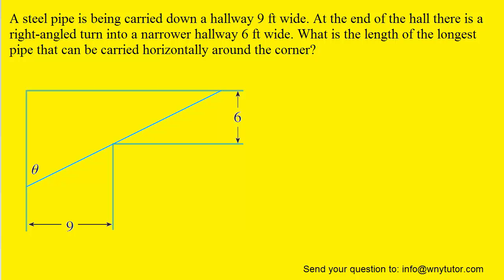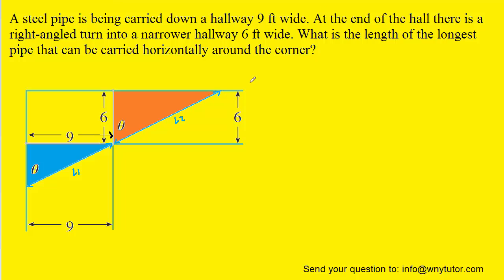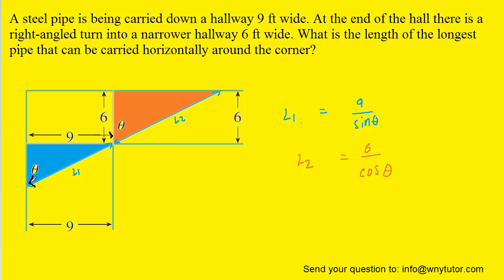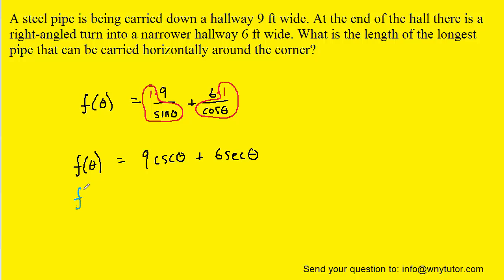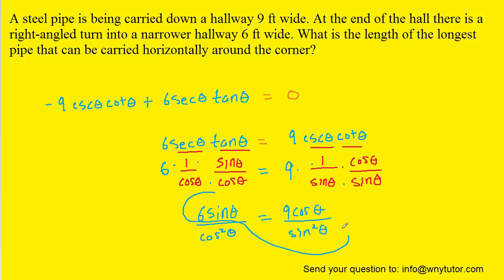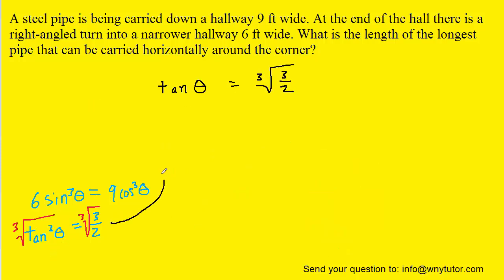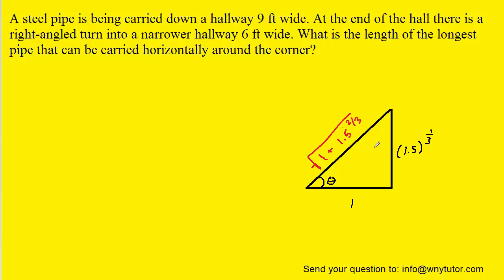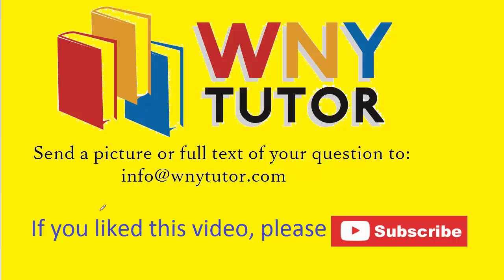A steel pipe is being carried down a hallway 9 ft wide. At the end of the hall there is a right-angl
A steel pipe is being carried down a hallway 9 ft wide. At the end of the hall there is a right-angled turn into a narrower hallway 6 ft wide. What is the length of the longest pipe that can be carried horizontally around the corner?